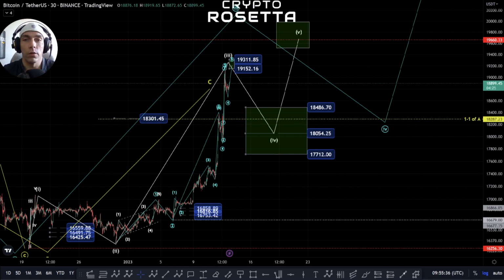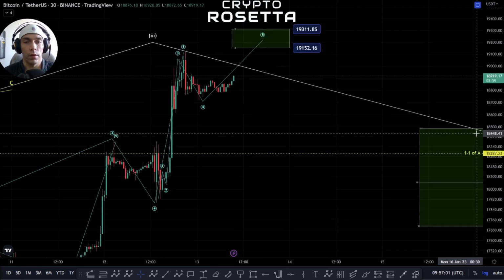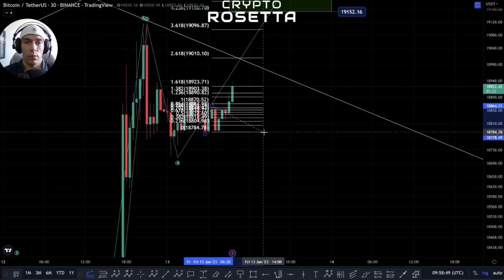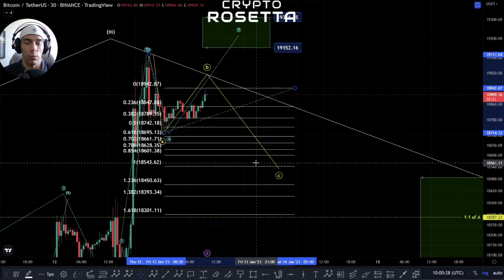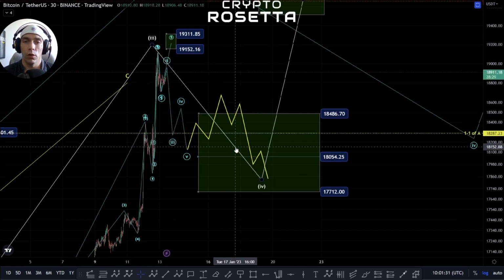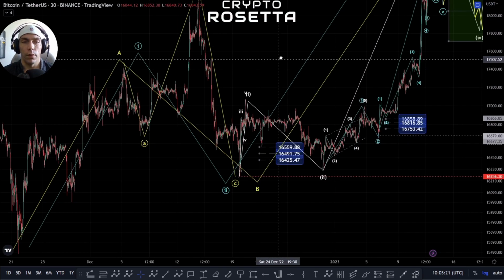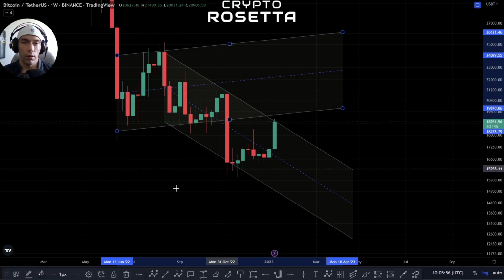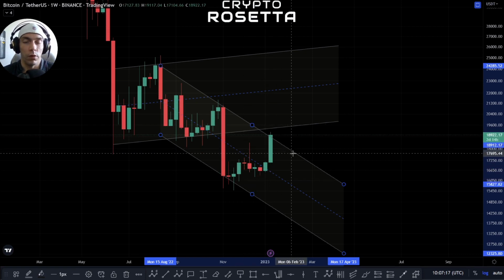What does all this mean!? - BTC Bitcoin Price UPDATE - Technical Analysis/Elliott Wave Analysis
👉 Trading View.